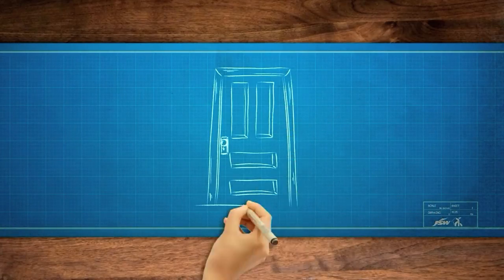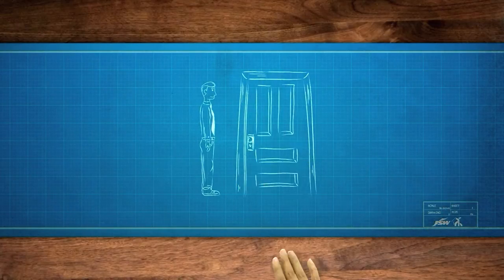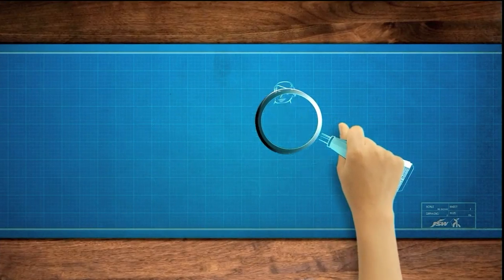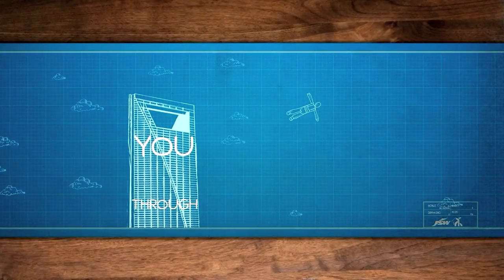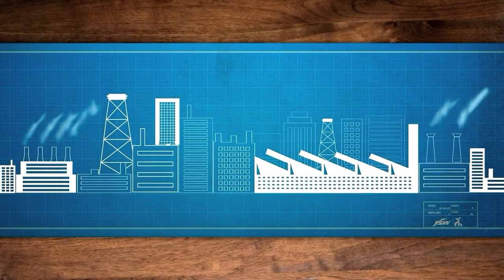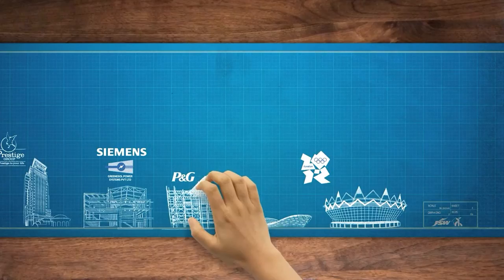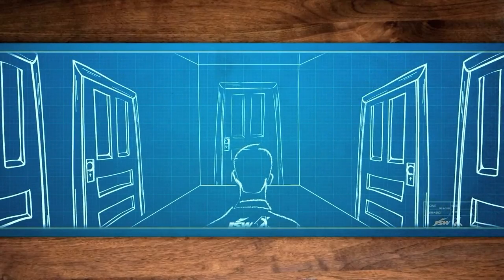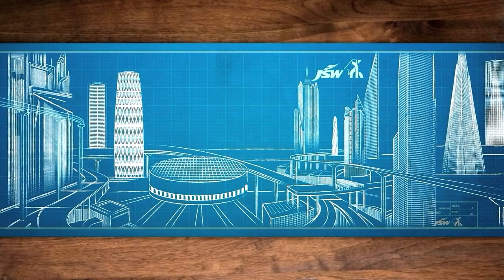JSW Severfield Structures Limited Animation Video (JSSL)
An experimental animation explainer video for JSSL.